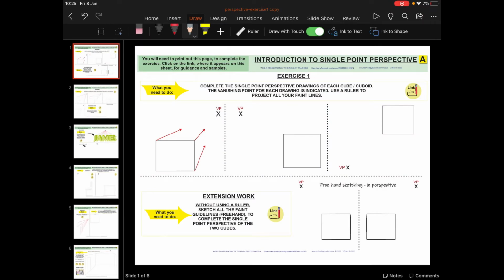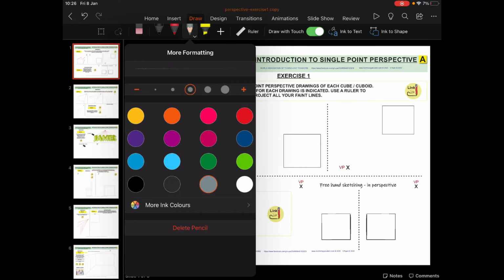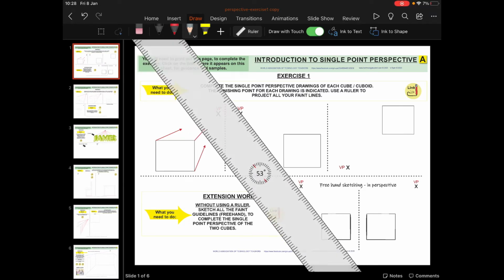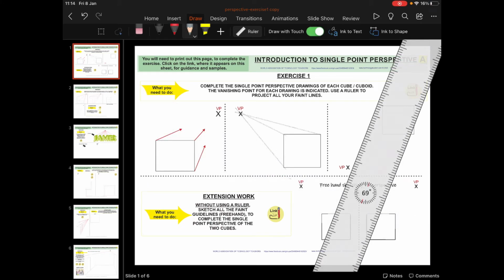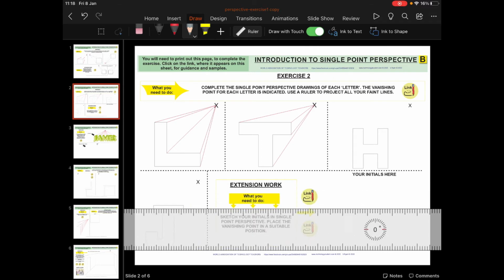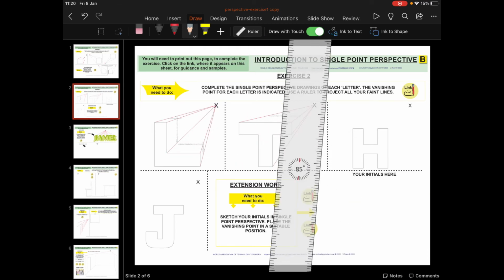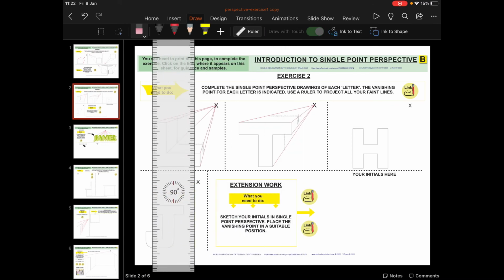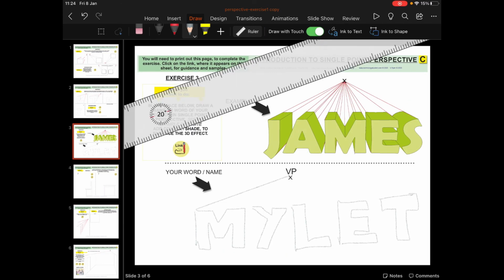One point perspective 1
Remote learning live lesson one for S1 learners.

Improve your sketching skills with this video tutorial. Resources from this video are on our class Teams file section.

Have fun S1.